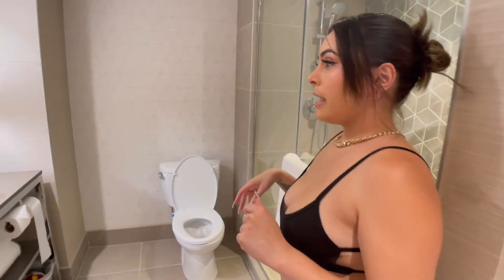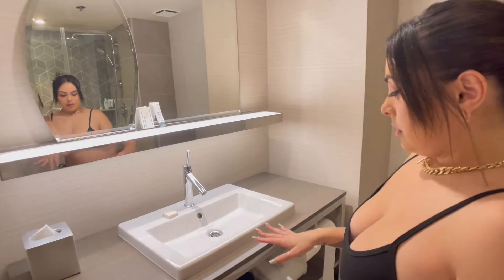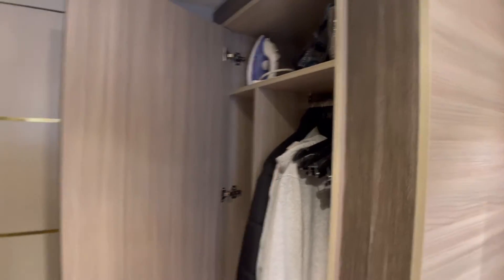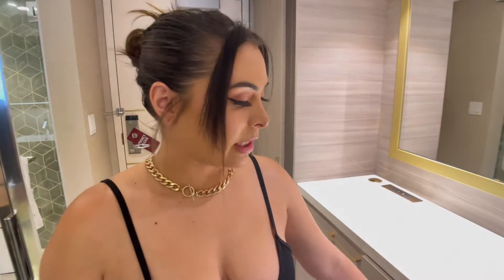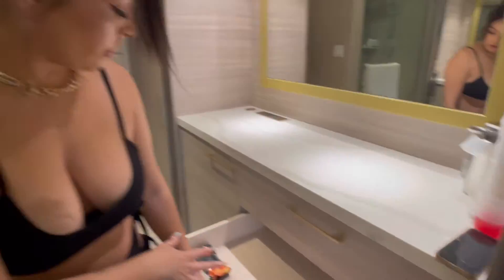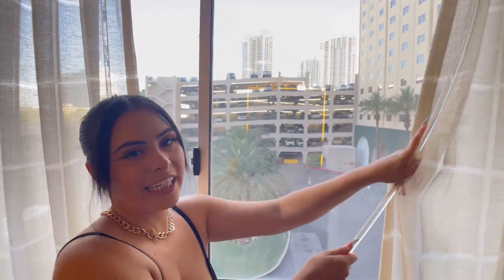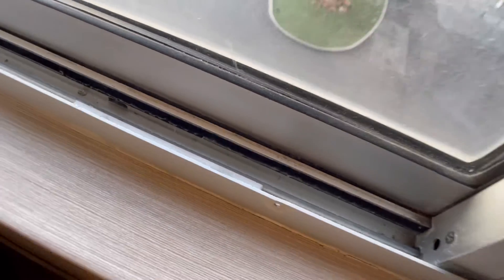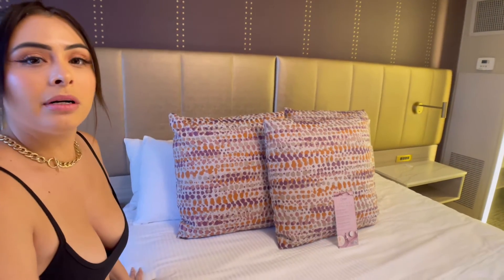SAHARA Las Vegas Marra Style King Bedroom | REVIEW watch before staying here! 😳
Hey guys! today we took a tour of Sahara Las Vegas MARRA STYLE KING BEDROOM, we check out their NEW azilo ultra pool and try out some food and drinks. We also check out the Las Vegas monorail.

ROOM STYLE : MARRA STYLE KING BEDROOM

COMMENT FOR ANY ADDITIONAL QUESTIONS 👍🏻